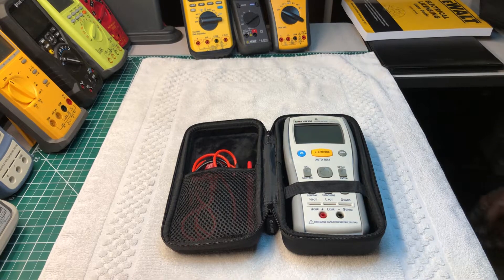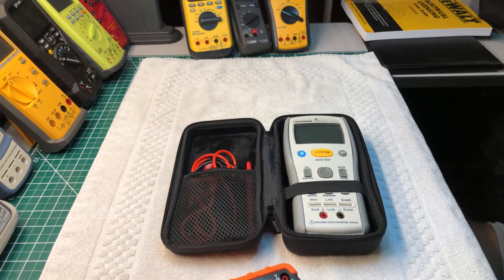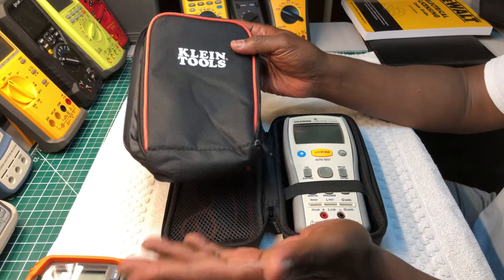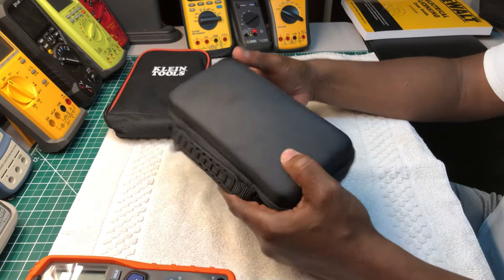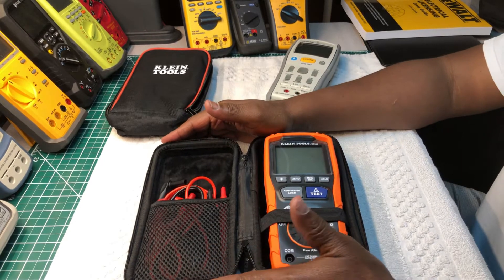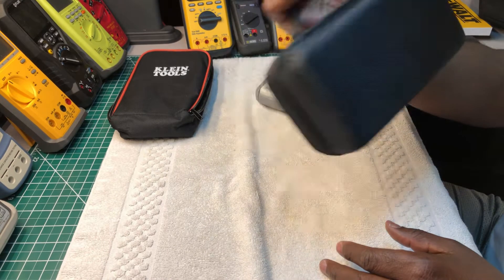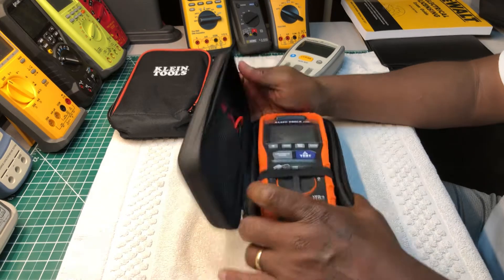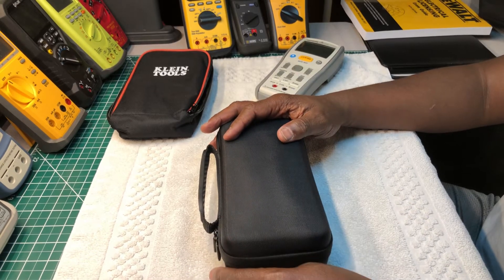👀 HESPLUS Multimeter Case 🧰 ( BETTER THAN I IMAGINED )